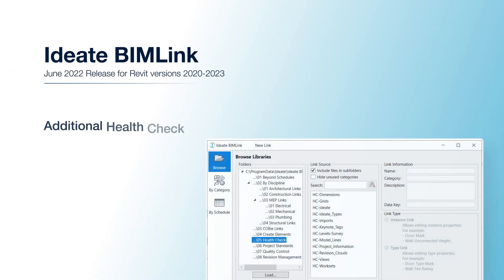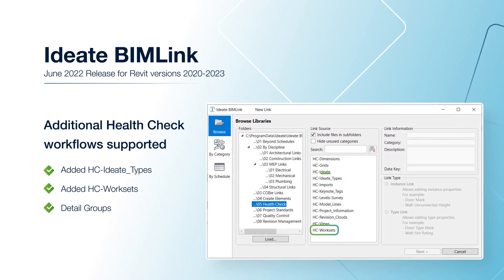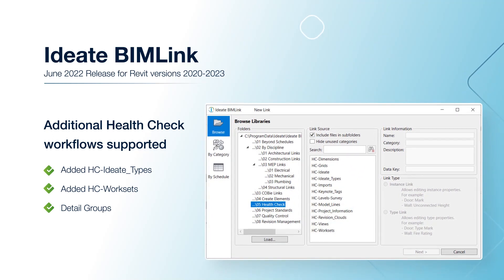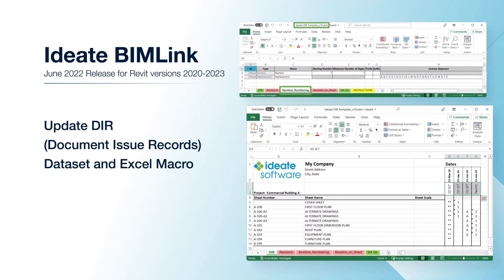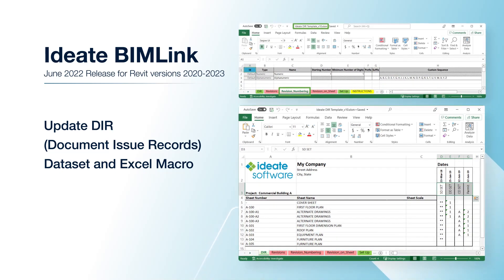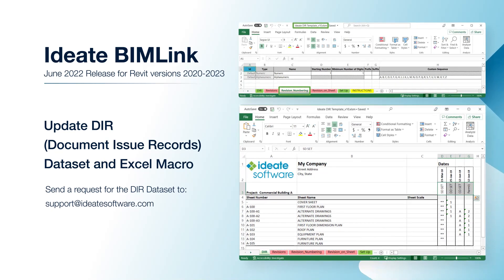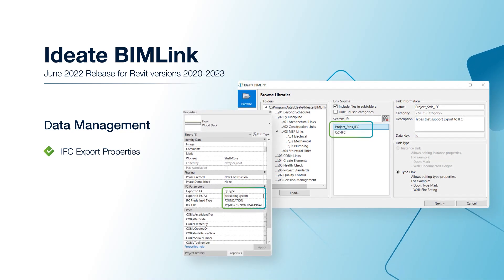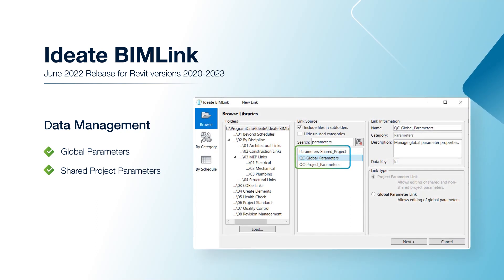Whats New in Ideate BIMLink, June 2022 Release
Watch this short video to learn about Ideate Software's June 2022 release of Ideate BIMLink.  This video is designed for existing Ideate Software customers and covers the new features and benefits that are being released.